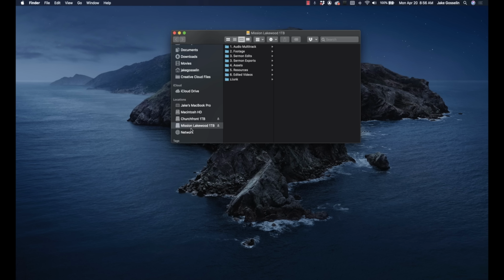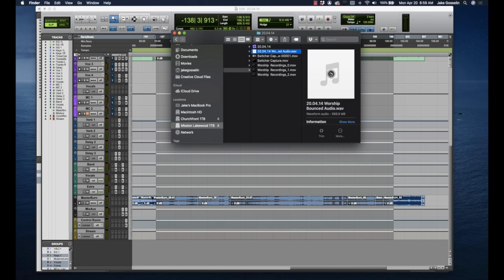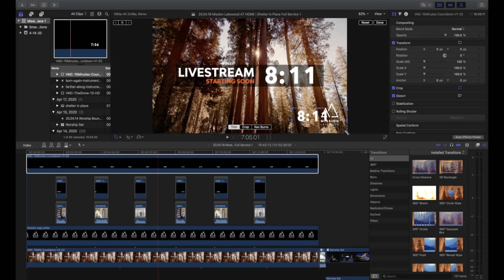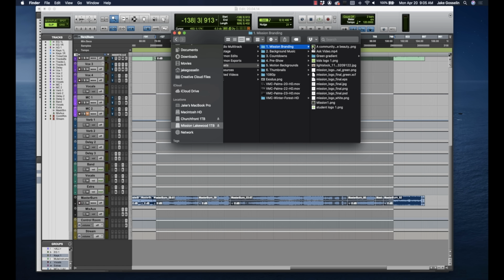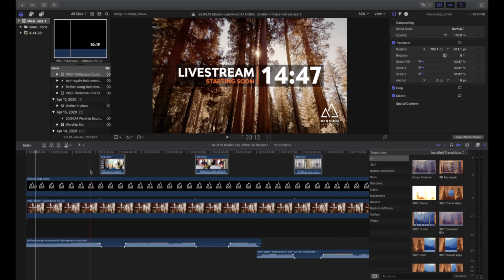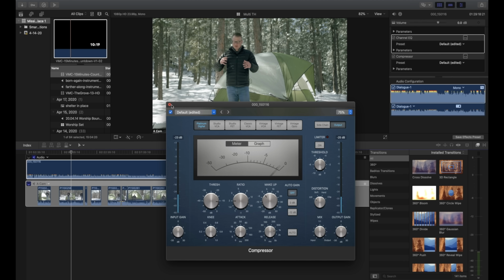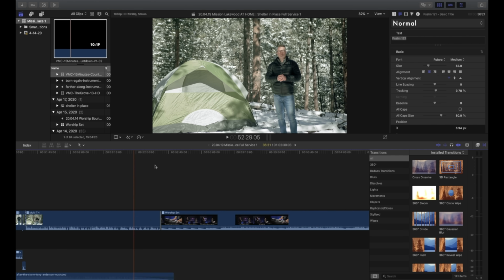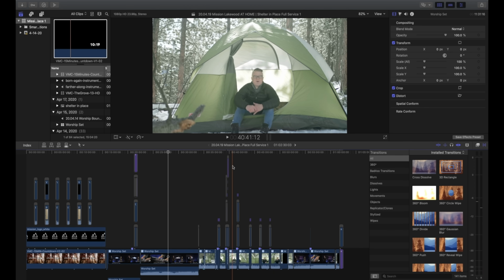Online Church Editing Workflow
In this video, Jake Gosselin shares his video editing workflow for online church services for Mission Lakewood.

MB01VWQ69XRQNSN